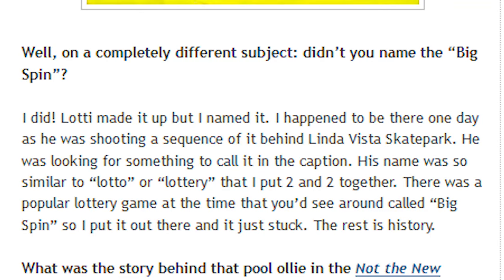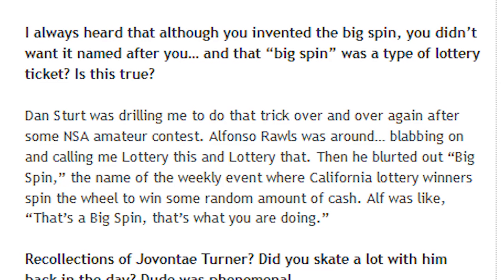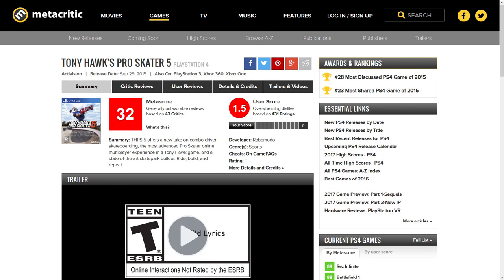How to Bring Back the Glory Days of Skate Games? | Who Invented the Bigspin? AskRadRat (51)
3 questions today, and one of my longer AskRadRat videos! First, we talk about bomb drops versus acid drops and cavemans. What's the actual definition of each? Second, who invented the bigspin, and where did the name come from? Last - with Steep tanking in sales, how can we get skateboarding games to blow up again like in the glory days of the Tony Hawk series?